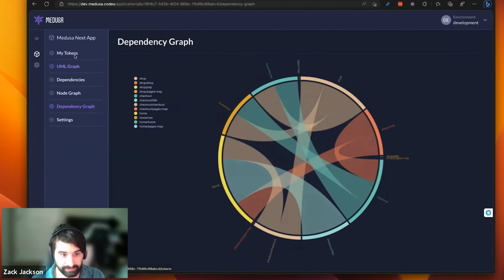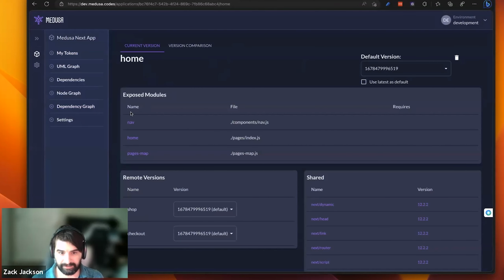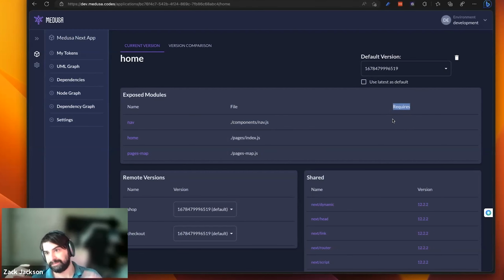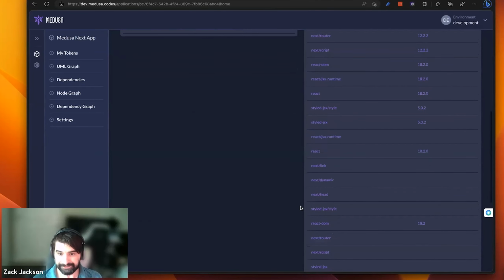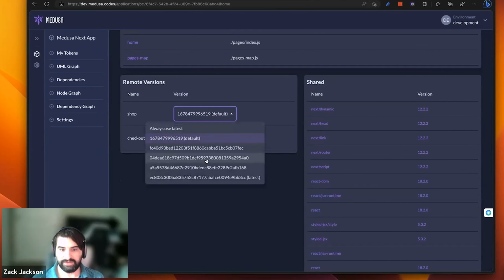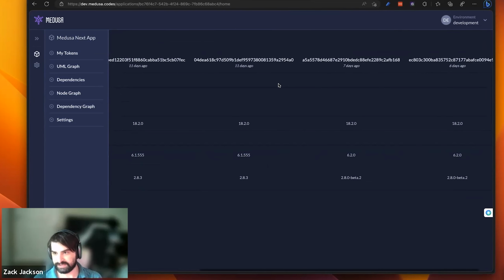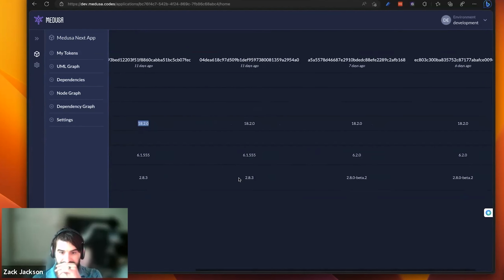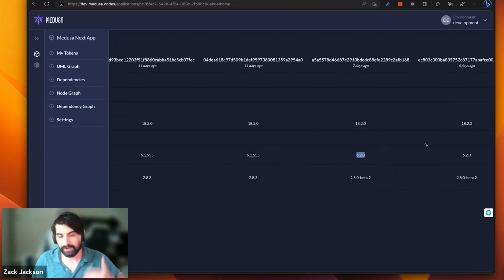Medusa Diving into Remotes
Zack Jackson walks Medusa users through diving into remotes in Medusa.